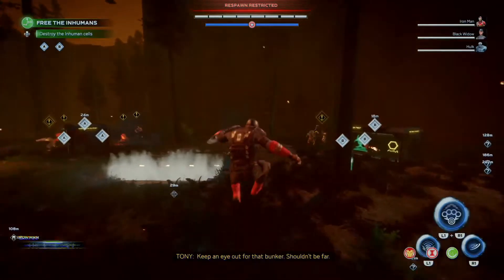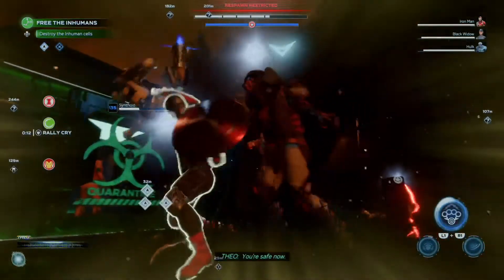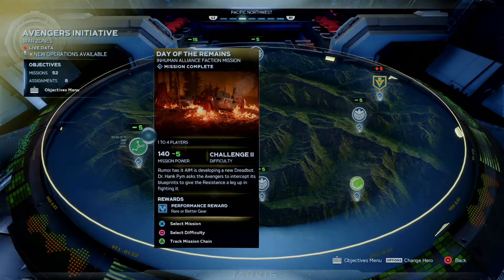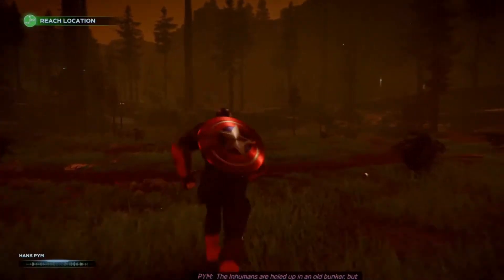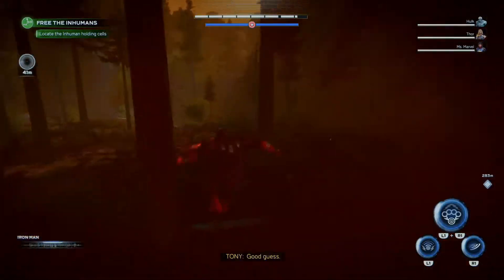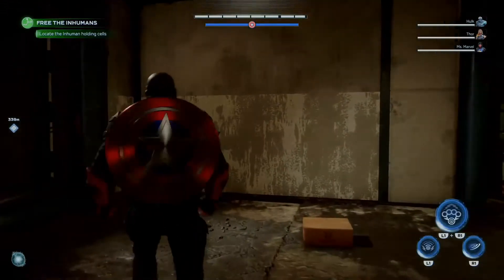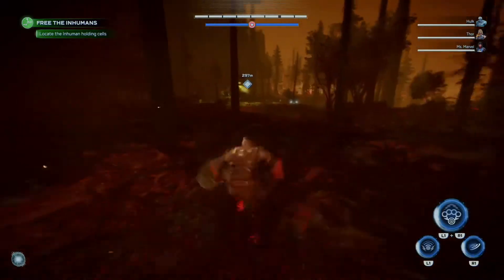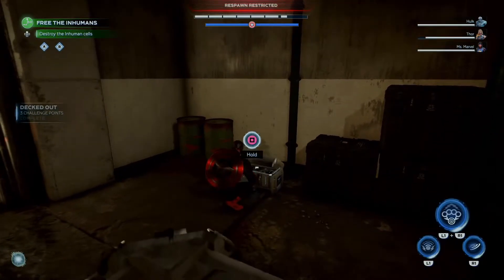MARVEL'S AVENGERS TREASURE TROVE TROPHY GUIDE - FASTEST WAY TO OPEN 50 CACHE STRONGBOXES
If you enjoyed the video a like is greatly appreciated and helps grow the channel!

No commentary gameplay, walkthroughs, let's plays, full game walkthroughs, no commentary walkthroughs.